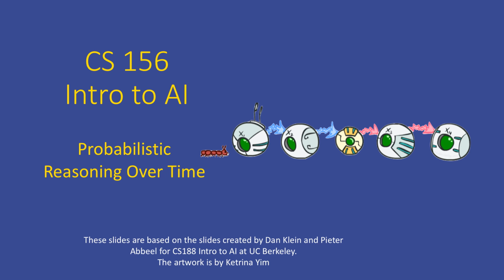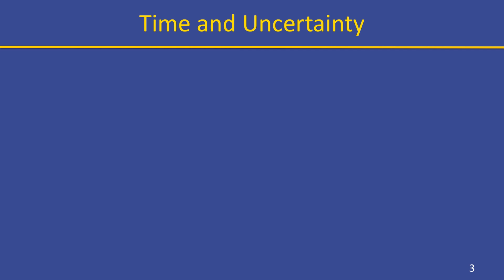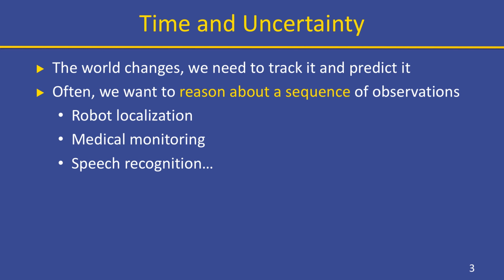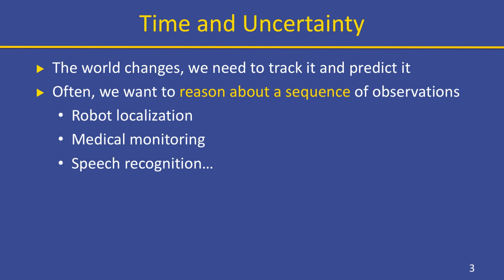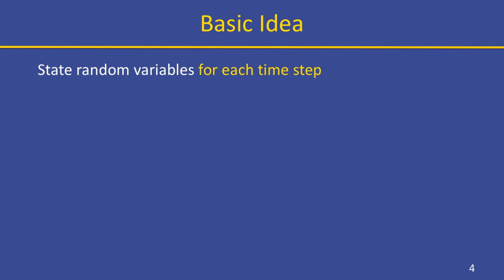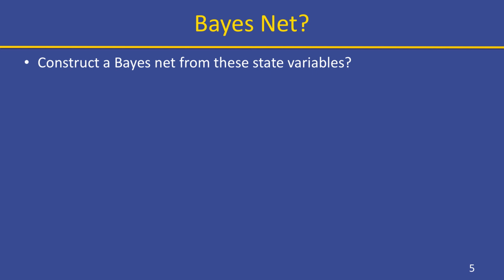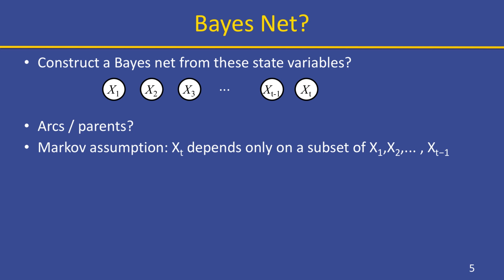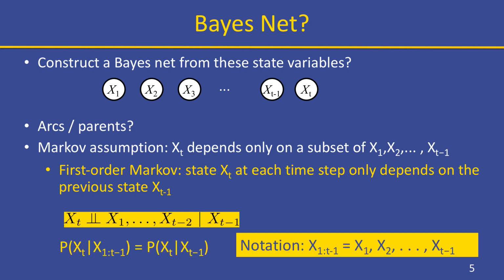Time and Uncertainty